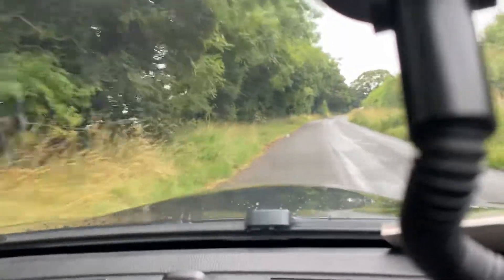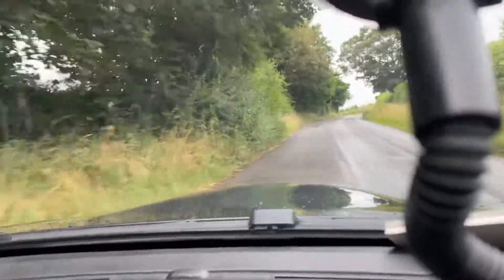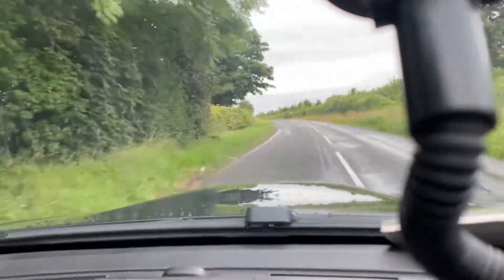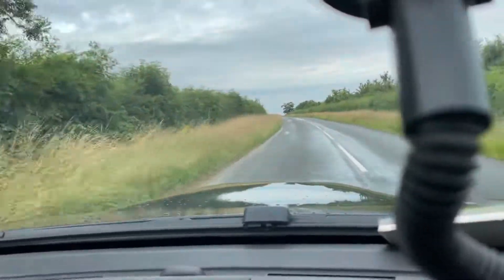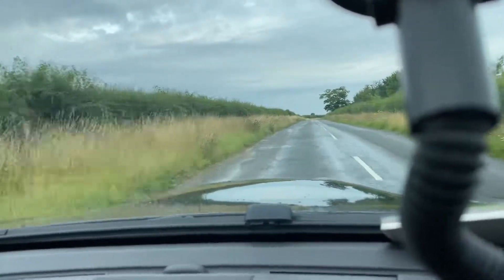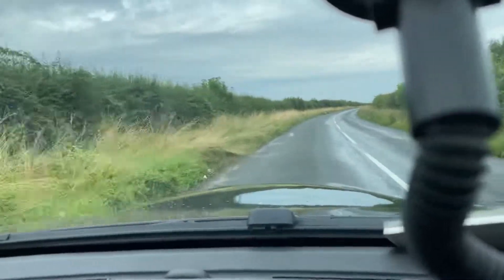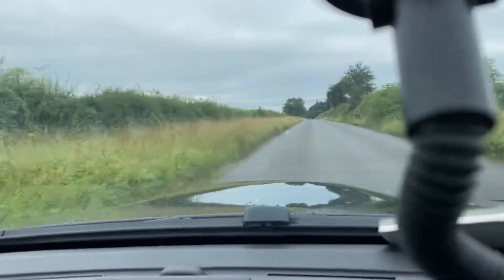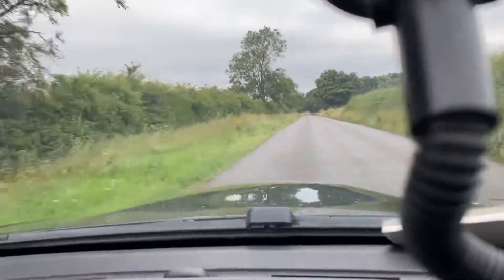BMW m3 2007 virtual test drive